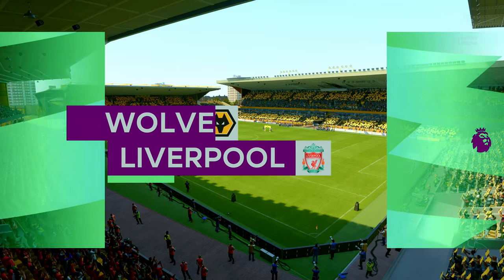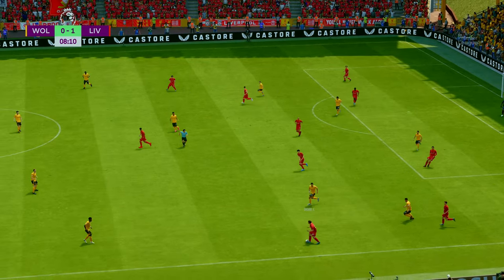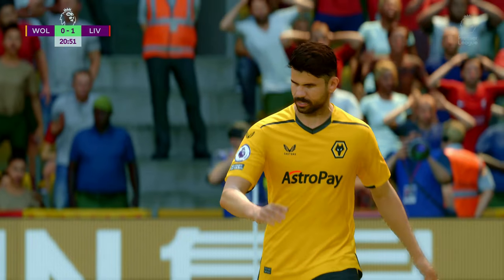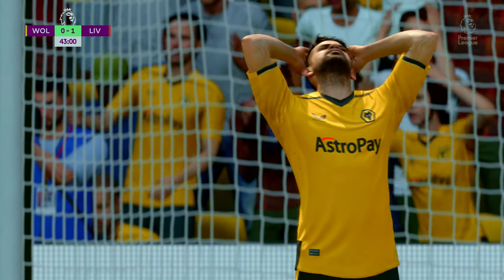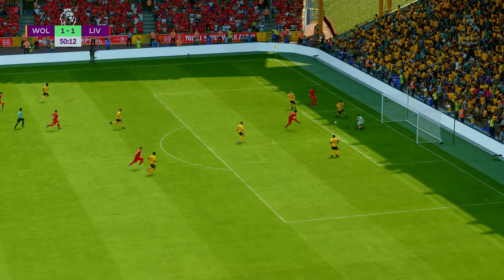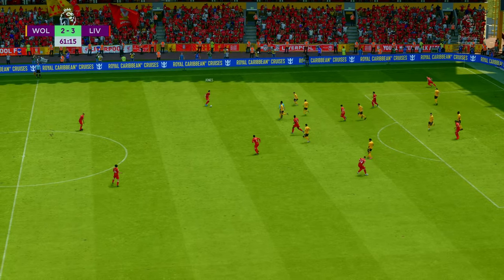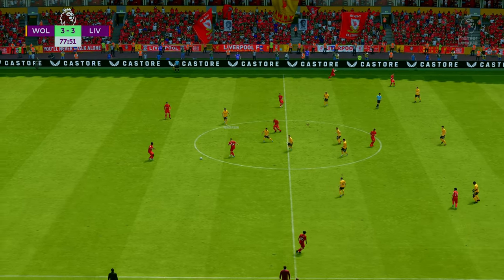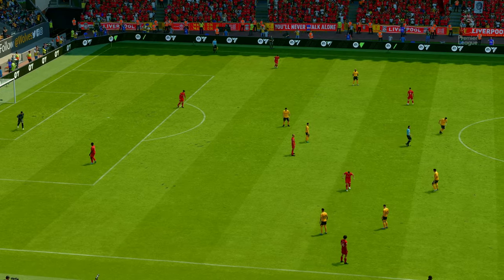Wolves - Liverpool | Premier League Full Match Gameplay [4K]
Wolverhampton Wanderers F.C. vs  Liverpool F.C.

FIFA 23 Premier League Full Match Gameplay [4K]